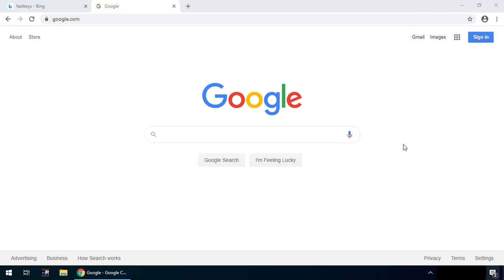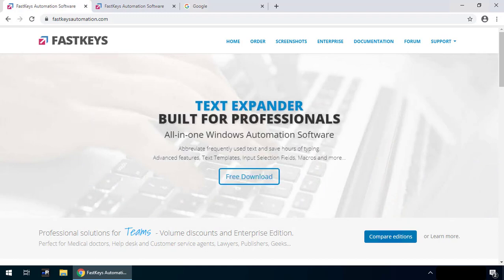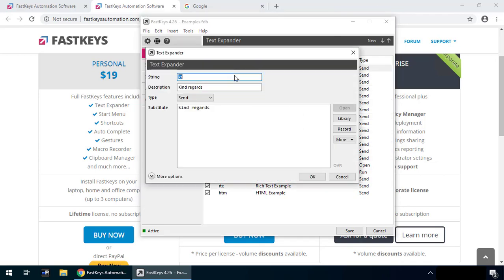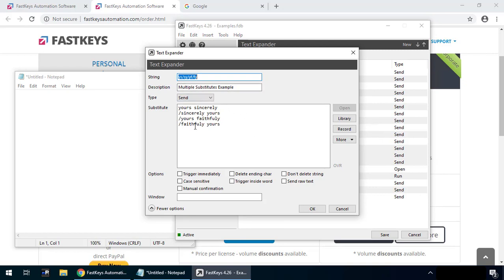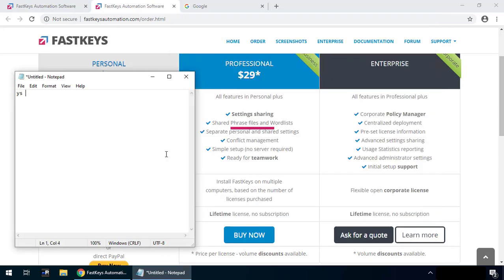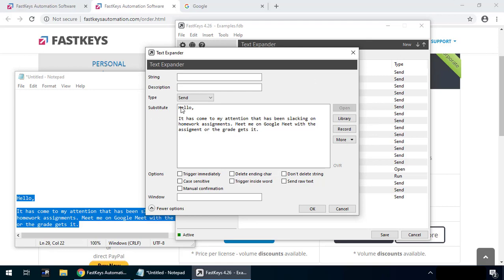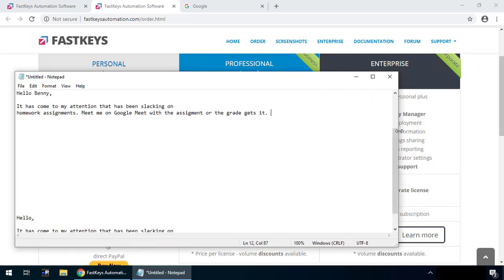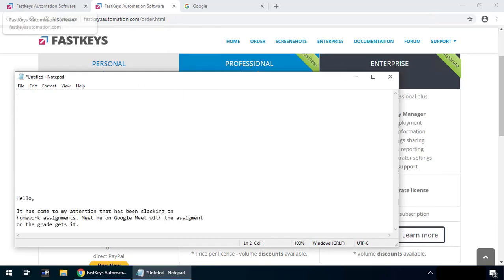The Software You Wish You Had Heard of Sooner for ULTIMATE Productivity!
Today I am sharing with you a brief explanation and how-to for using software that I have found to be essential in my daily work flow.

FASTKEYS is the All-in-one Windows Automation software and has everything you need to automate repetive tasks - Not from a server, but right on your PC!

The code is valid until June 15th for both Standard and Professional editions.

CODE: RANDY20P

● If you're a new listener to the Manly Hanley Podcast, we would love to hear from you.